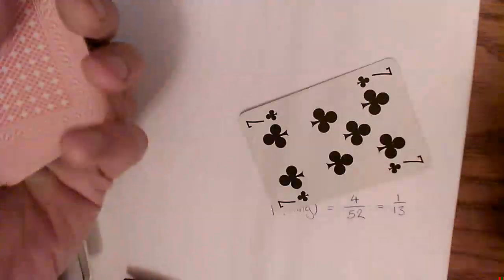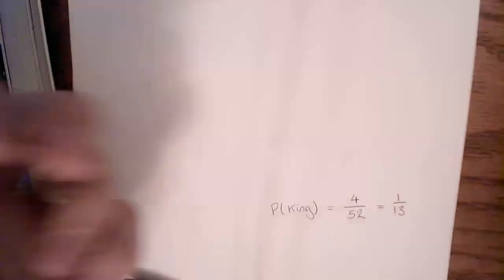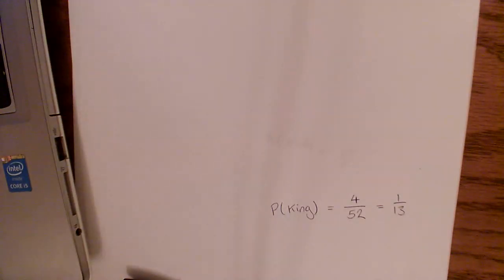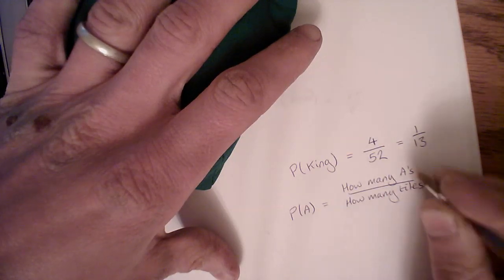Introduction to part 2 of probabilities of events